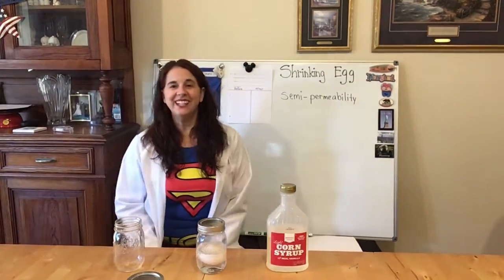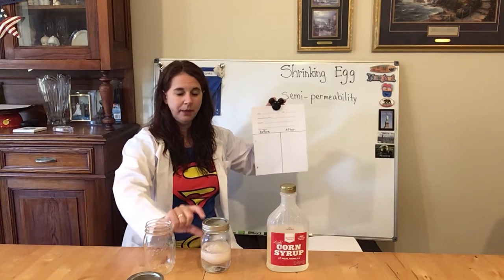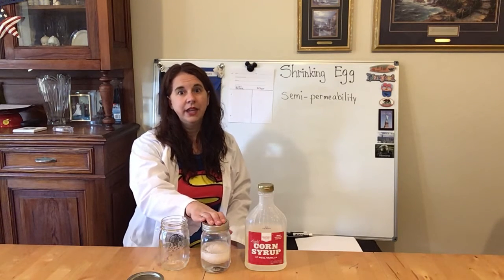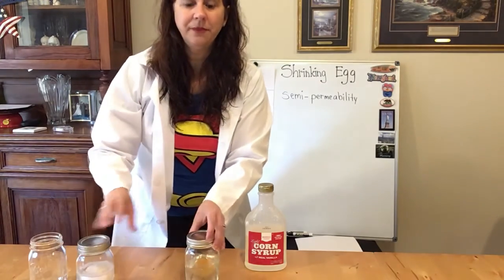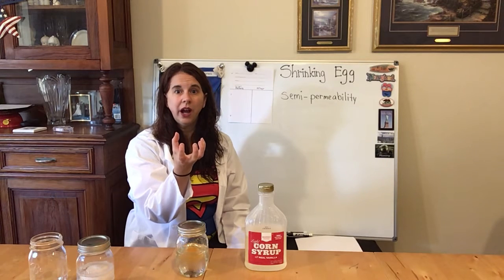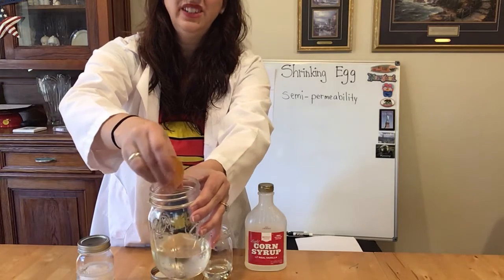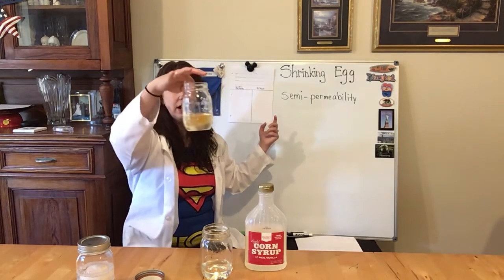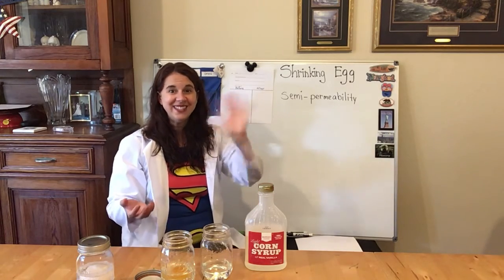Bubbling Egg to Shrinking Egg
Students will take the Bubbling Egg from our last science experiment and make this egg shrink. It is so cool. It will take 72 hours for the egg to do its egg shrinkage.